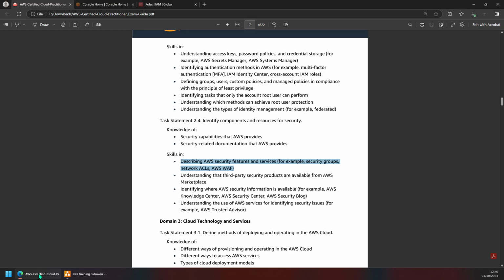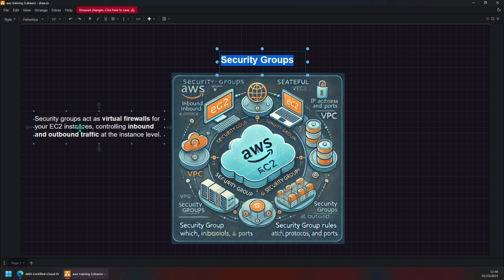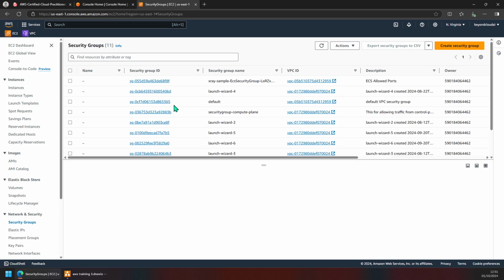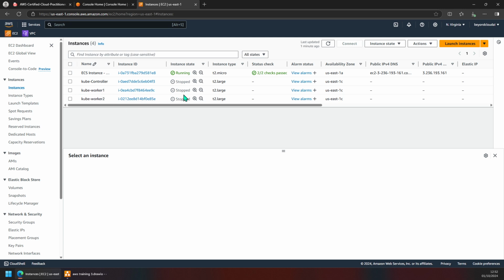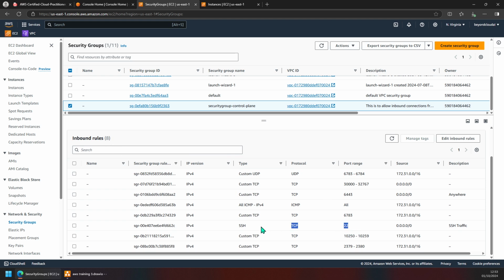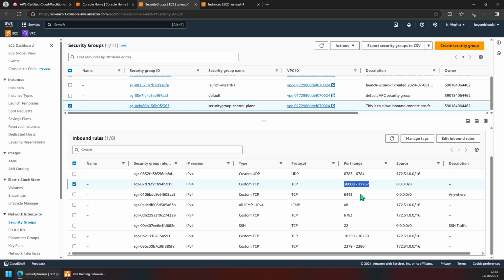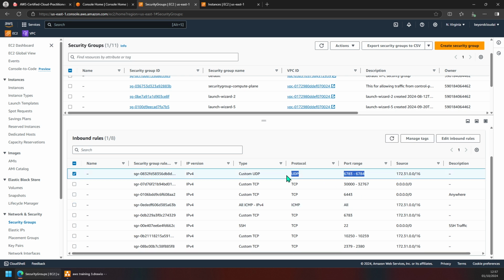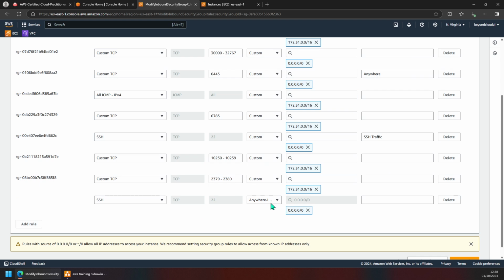Labs - Security Group - Part 1